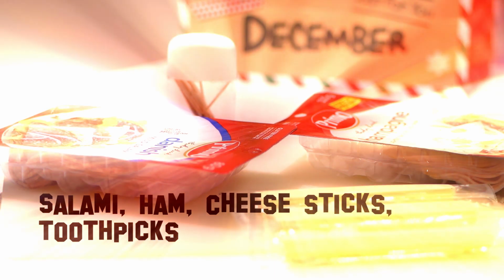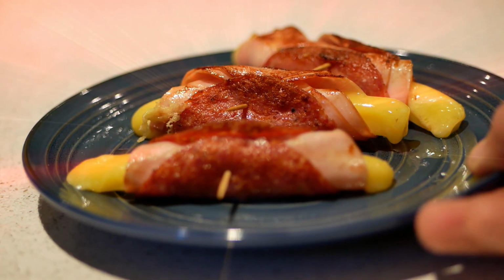Cheese Snack | Whatchef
How to make a quick snack with cheese and salami. That's it.

So get frying.